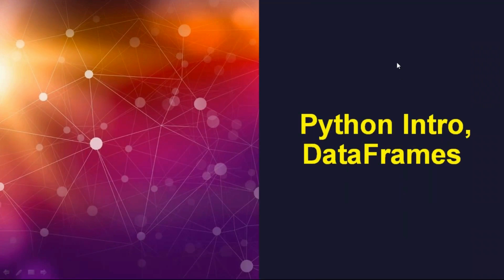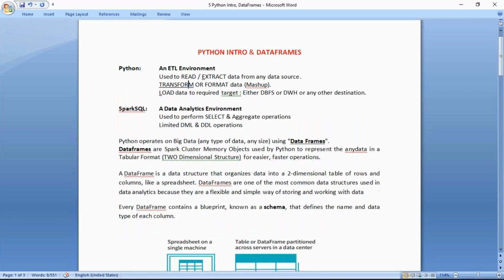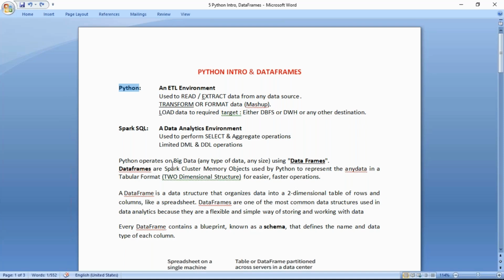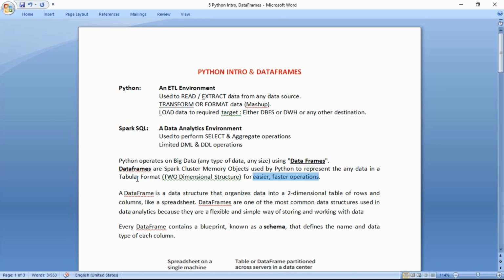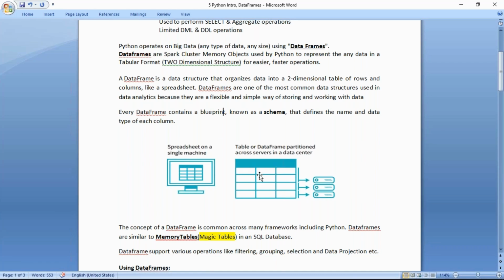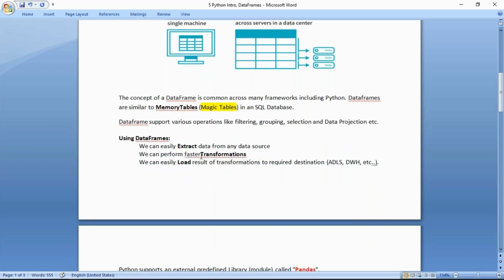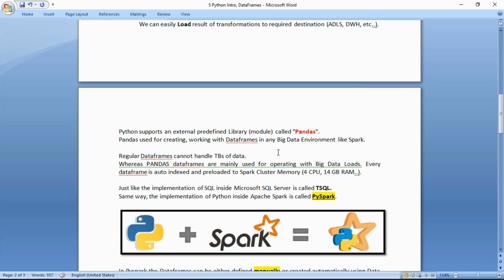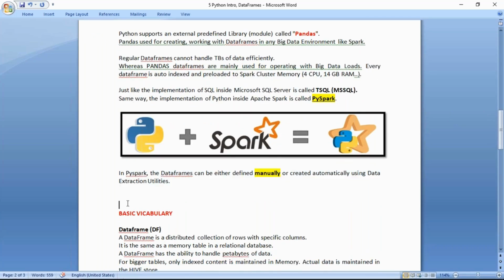Python Intro Dataframes I Part-1 I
At SQL School, we provide Trainings and Projects on:
1. SQL Server
2. SQL DBA
3. Azure Data Engineer
4. Power BI
5. Azure SQL DBA
6. Snowflake
7. Python Analytics
8. Python Programming

Applicable Job Roles:
1. SQL Developer
2. SQL Database Aministrator
3. Data Analyst
4. Business Analyst
5. BI Developer
6. Data Engineer
8. Big Data Analytics
9. Data Science
10.Report Developer
11. ETL Admin
12. BI Admin
13. Cloud Admin
14. Programmer

1. 100% Real-time and Practical Trainings
2. Weekly Case Studies
3. End to End Projects
4. Cloud Integrations
5. Real-time Projects
6. Errors, Solutions
7. Concept wise FAQs
8. Resume Guidance
9. Job Assistance
10. Project FAQs